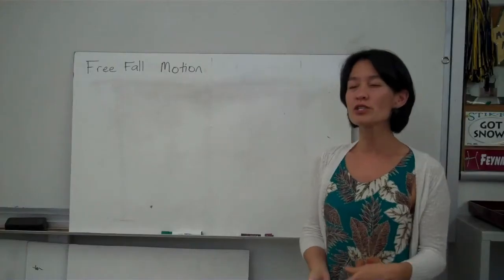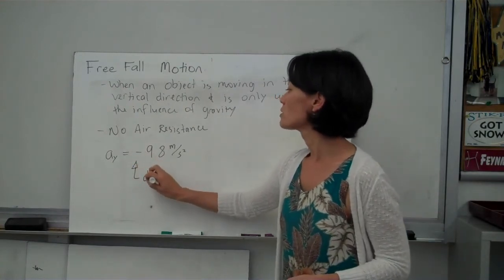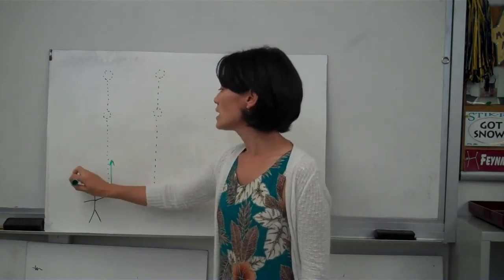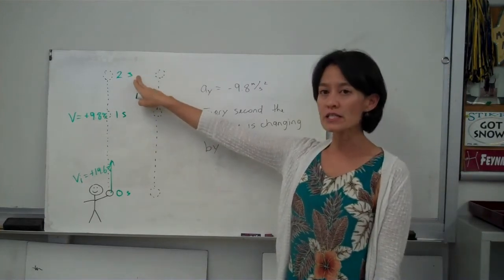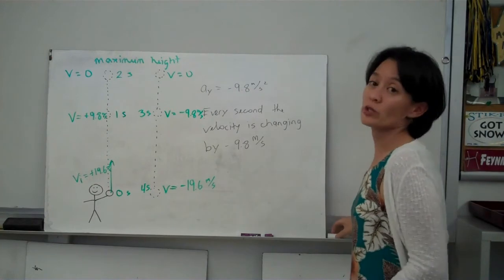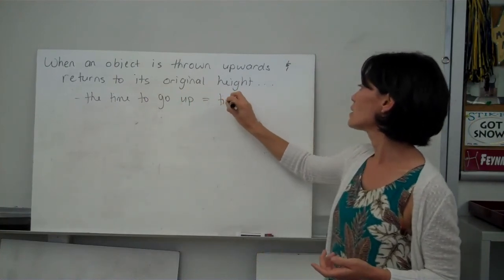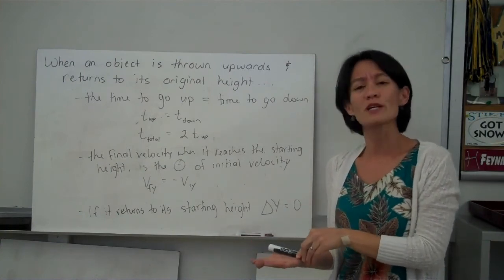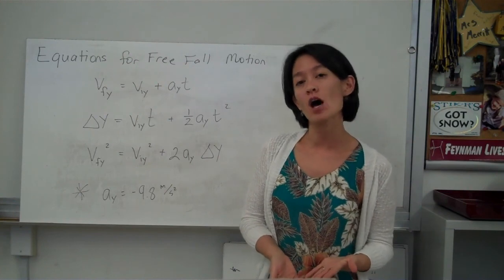Free Fall Motion